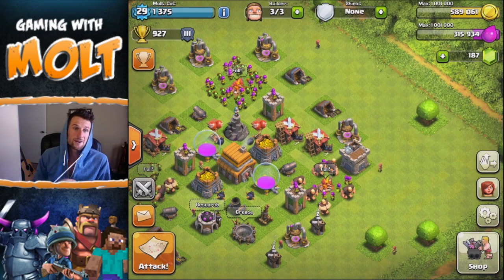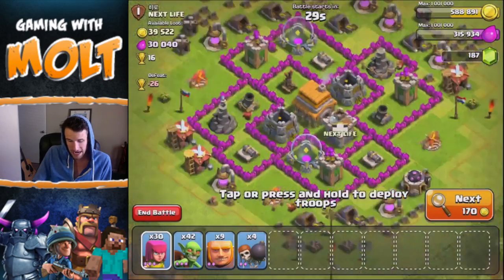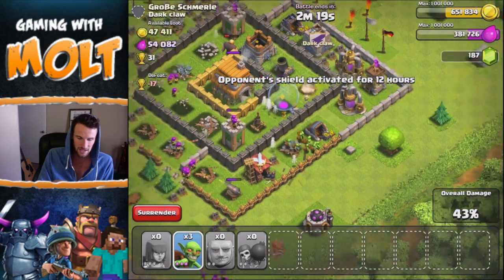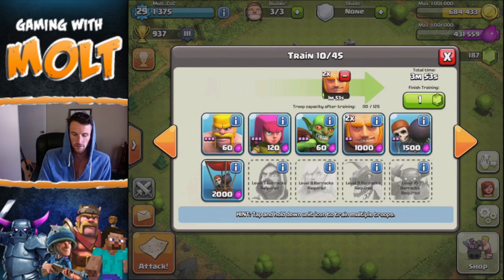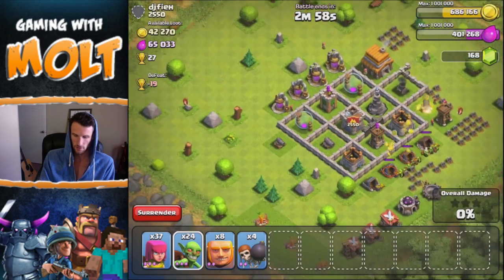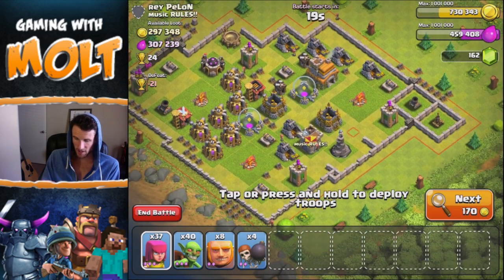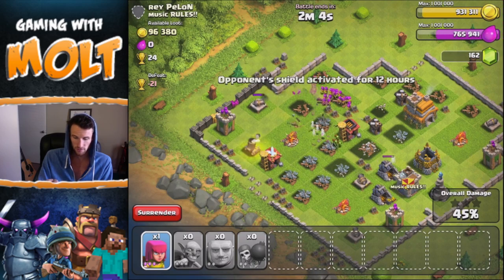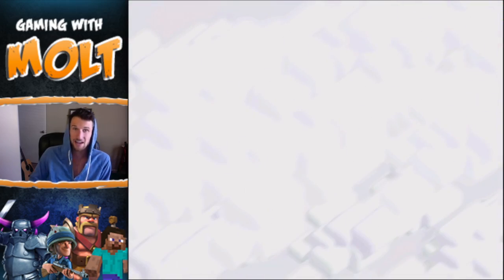Clash without Walls #6 Sick Loot!